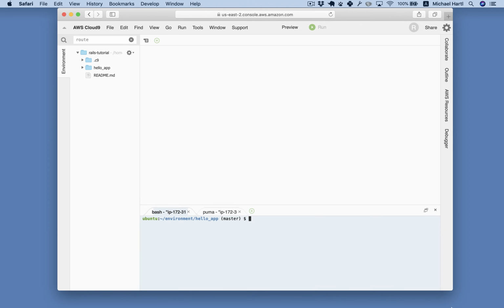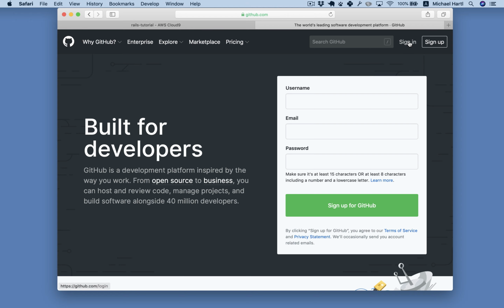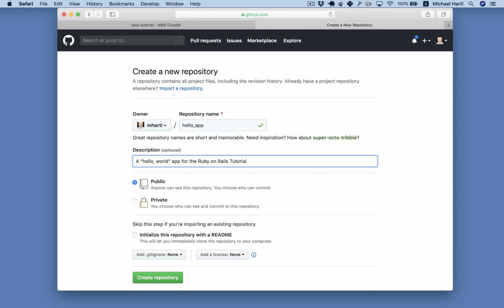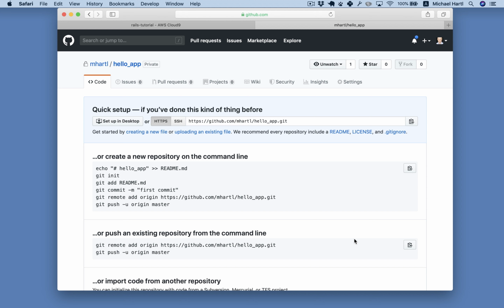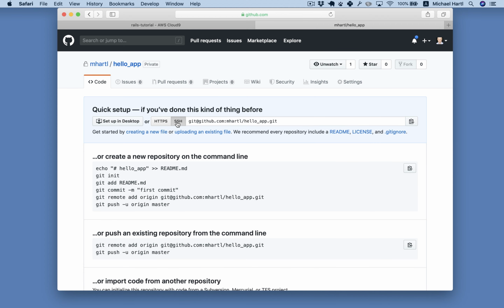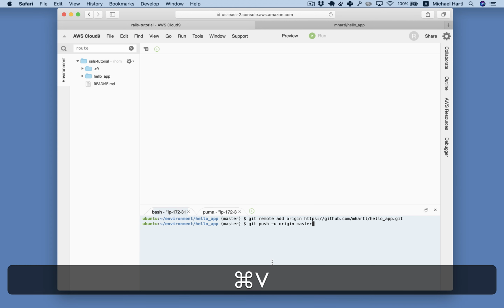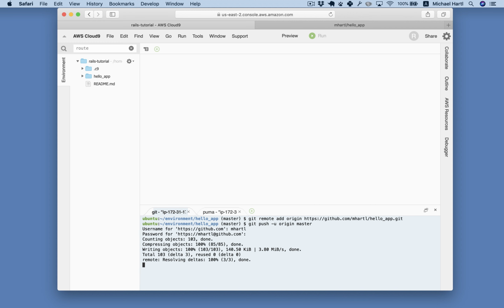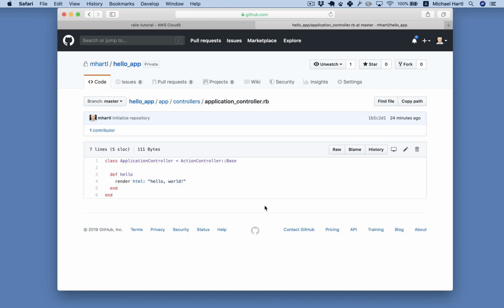Section 1.3.3: “GitHub”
This is the video for Section 1.3.3: “GitHub” from the Ruby on Rails Tutorial by Michael Hartl. The corresponding book section is available for free